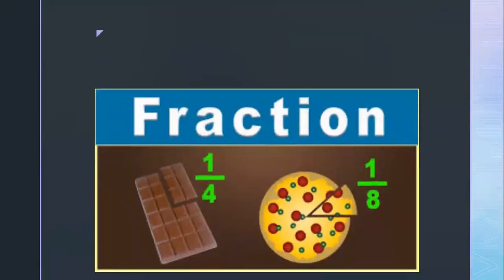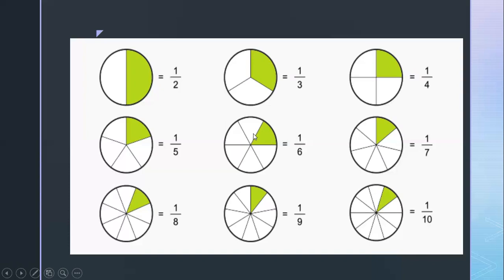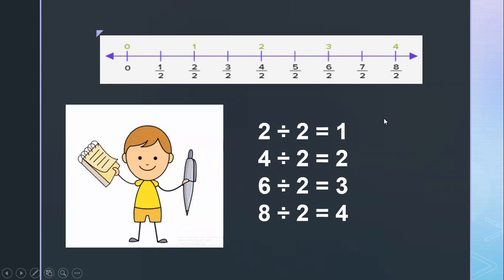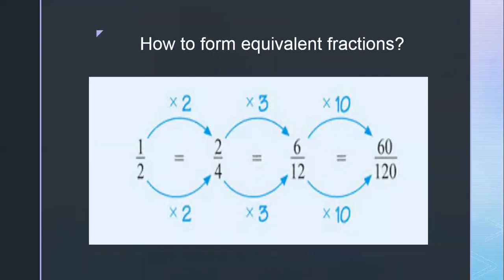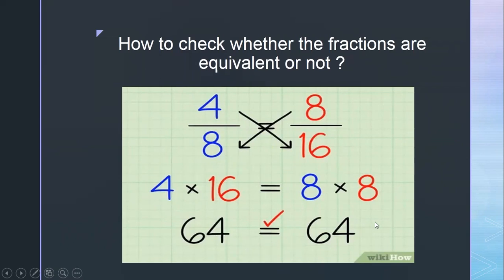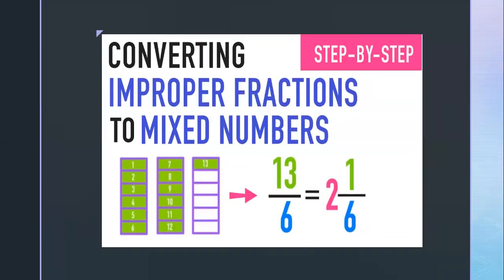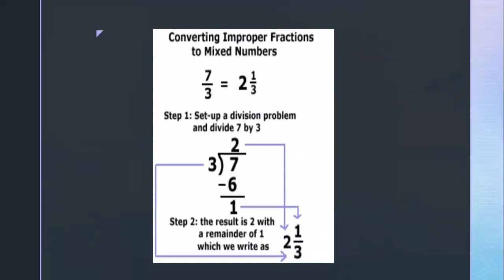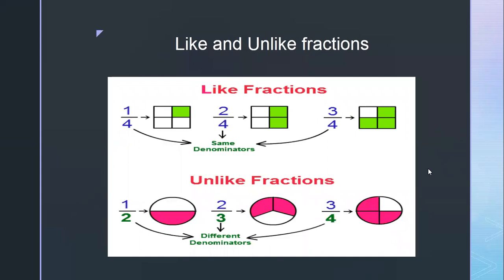Fractions class6 oxfordschooleducation cbse icse chapter5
basic terms of fractions